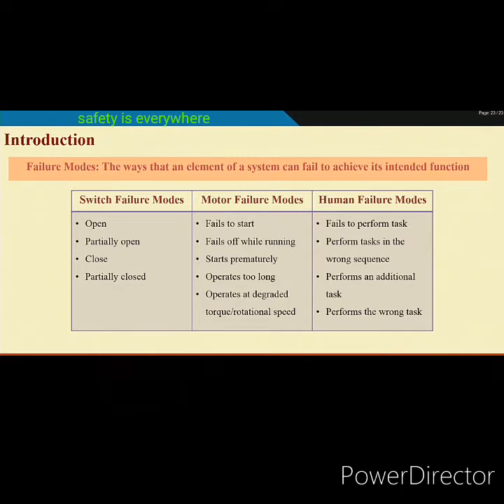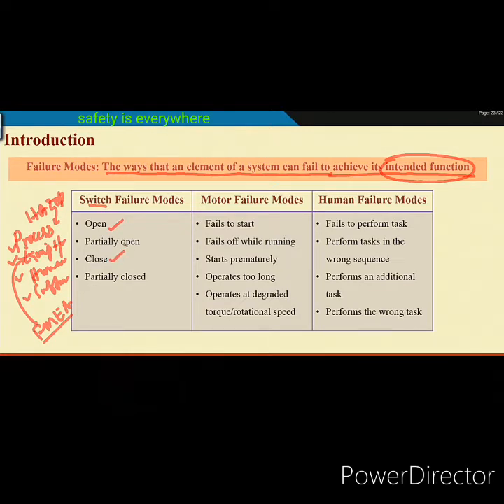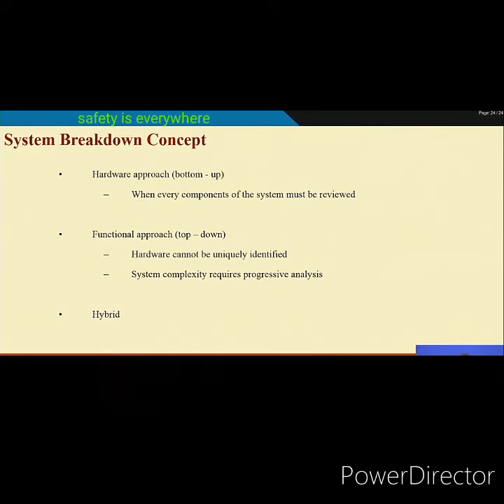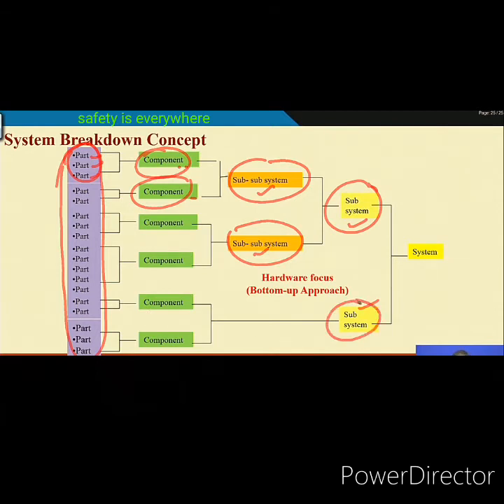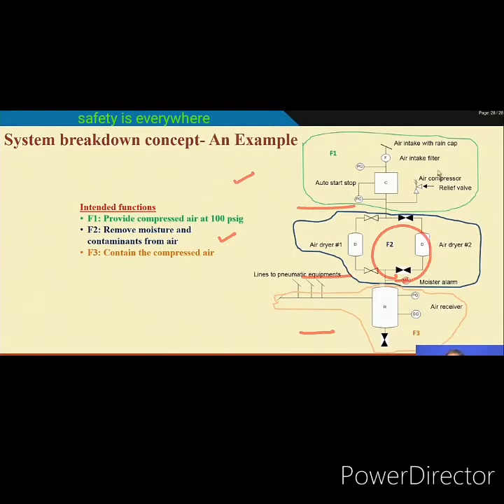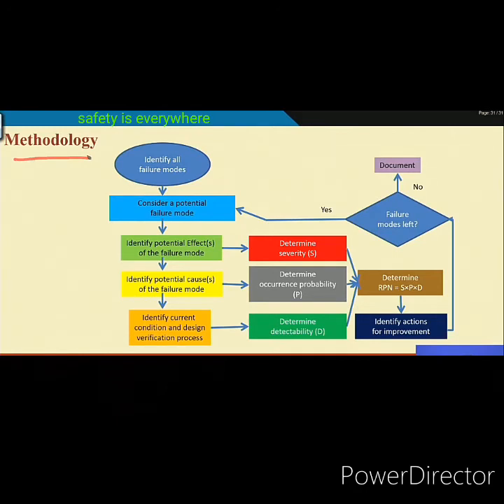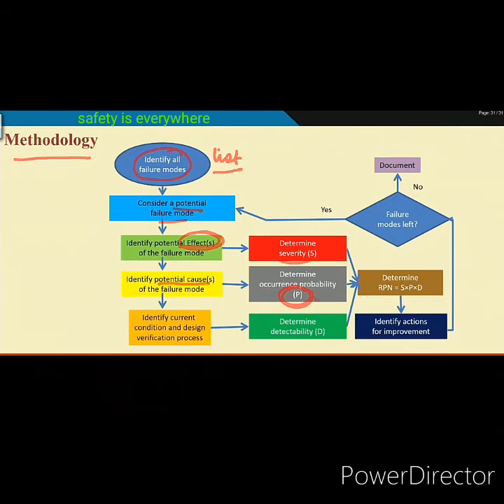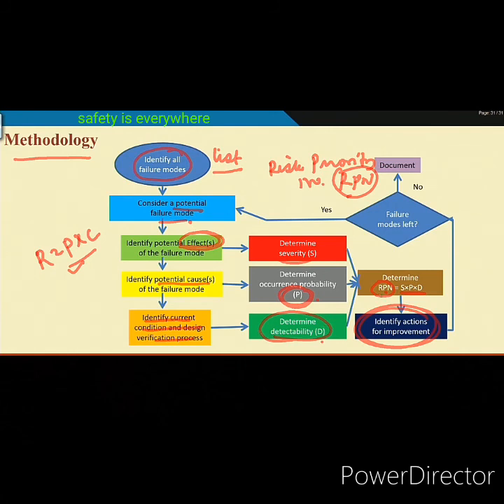{FMEA} Failure model& effects analysis. Identification of failure models